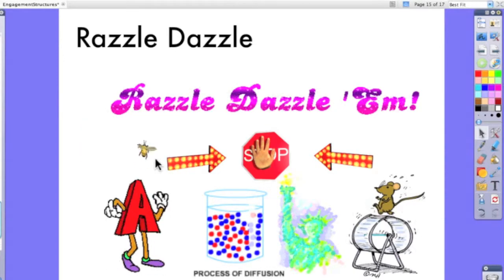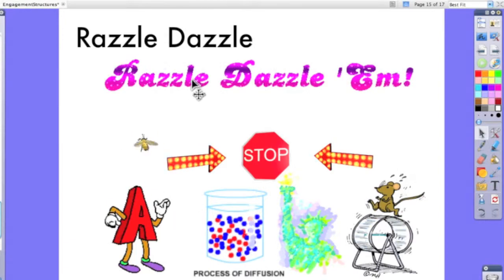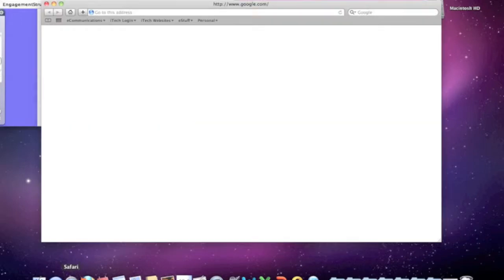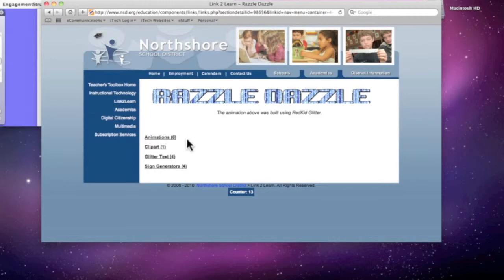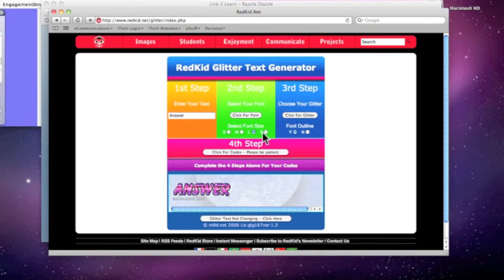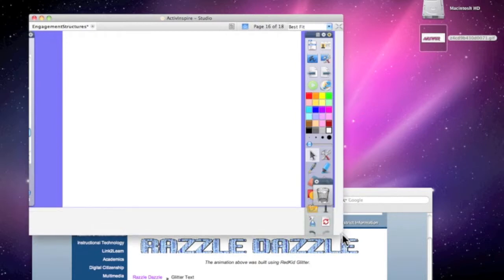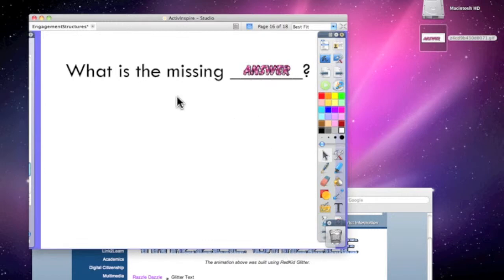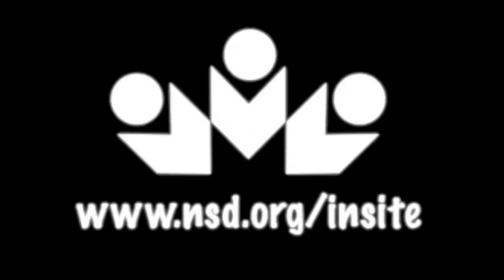[How-To] ActivInspire Glitter Text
In this episode, Robert Pohl shares a website to create glitter text in your flipchart.  Combining glitter text with white out makes revealing the hidden answer much more entertaining.